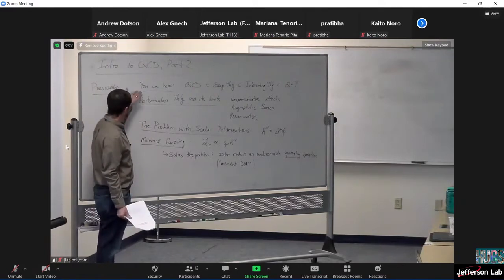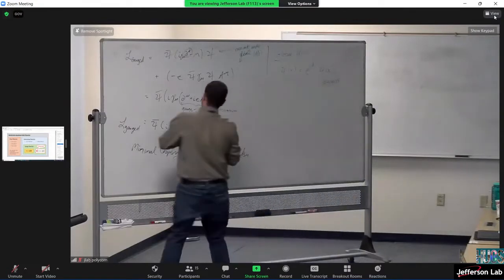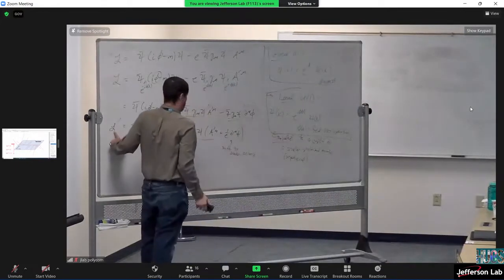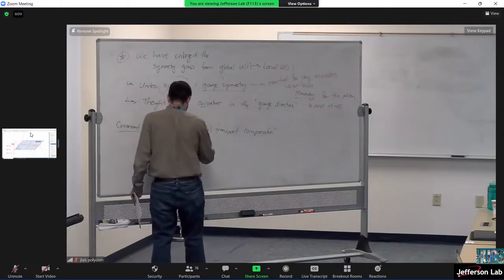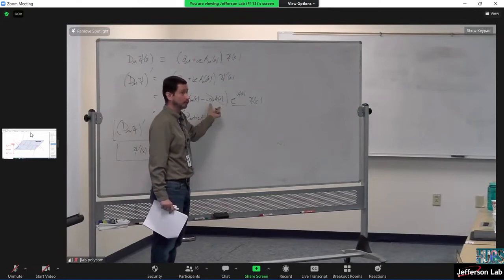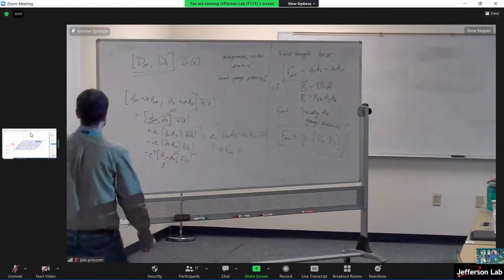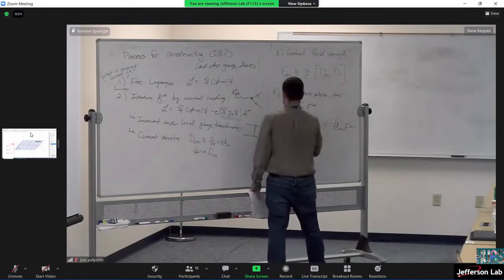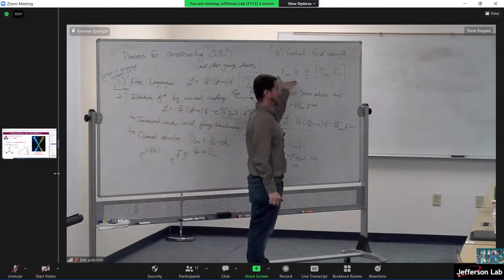Intro to QCD Part 2 Matt Sievert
Matt Sievert gives lecture 2/6 on an Intro to QCD and small-x physics during HUGS 2022 at Jefferson Lab